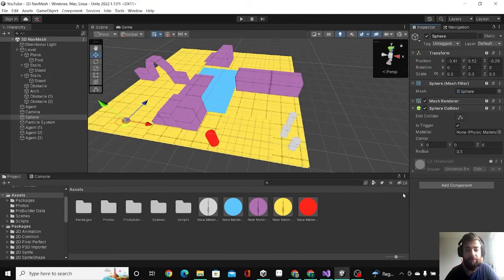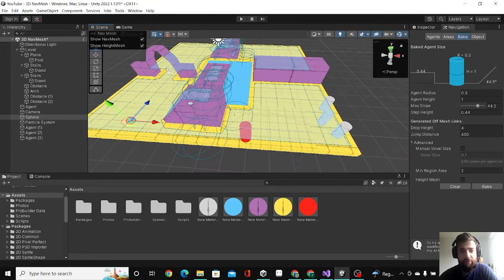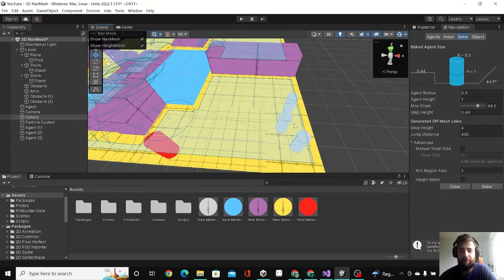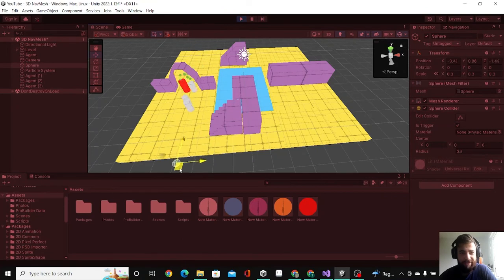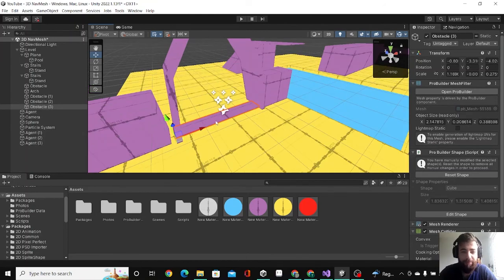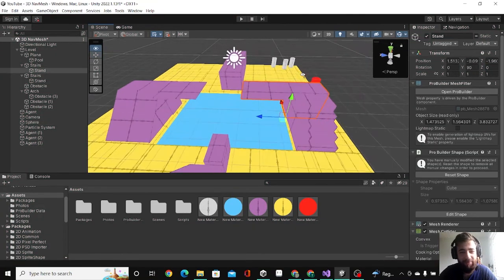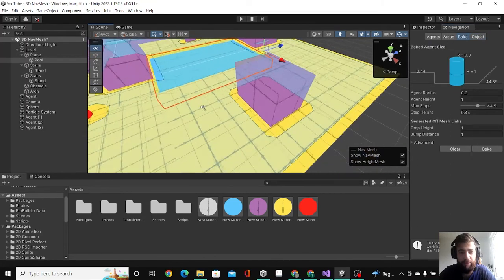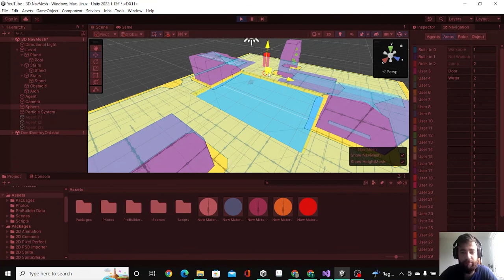Areas and Costs in 3D NavMesh | Unity Game Engine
The Navigation Areas define how difficult it is to walk across a specific area, the lower cost areas will be preferred during path finding. In addition each NavMesh
 Agent has an Area Mask which can be used to specify on which areas the agent can move.

in the above example the area types are used for two common use cases:

Water area is made more costly to walk by assigning it a higher cost, to deal with a scenario where walking on shallow water is slower.
Door area is made accessible by specific characters, to create a scenario where humans can walk through doors, but zombies cannot.
The area type can be assigned to every object that is included in the NavMesh baking, in addition, each Off-Mesh Link has a property to specify the area type.

Pathfinding Cost
In a nutshell, the cost allows you to control which areas the pathfinder favors when finding a path. For example, if you set the cost of an area to 3.0, traveling across that area is considered to be three times longer than alternative routes.

To fully understand how the cost works, let’s take a look at how the pathfinder works.

Unity uses A* to calculate the shortest path on the NavMesh. A* works on a graph of connected nodes. The algorithm starts from the nearest node to the path start and visits the connect nodes until the destination is reached.

Since the Unity navigation representation is a mesh
 of polygons, the first thing the pathfinder needs to do is to place a point on each polygon, which is the location of the node. The shortest path is then calculated between these nodes.

The yellow dots and lines in the above picture shows how the nodes and links are placed on the NavMesh, and in which order they are traversed during the A*.

The cost to move between two nodes depends on the distance to travel and the cost associated with the area type of the polygon under the link, that is, distance * cost. In practice this means, that if the cost of an area is 2.0, the distance across such polygon will appear to be twice as long. The A* algorithm requires that all costs must be larger than 1.0.

The effect of the costs on the resulting path can be hard to tune, especially for longer paths. The best way to approach costs is to treat them as hints. For example, if you want the agents to not to use Off-Mesh Links too often, you could increase their cost. But it can be challenging to tune a behavior where the agents to prefer to walk on sidewalks.

Another thing you may notice on some levels is that the pathfinder does not always choose the very shortest path. The reason for this is the node placement. The effect can be noticeable in scenarios where big open areas are next to tiny obstacles, which results navigation mesh with very big and small polygons. In such cases the nodes on the big polygons may get placed anywhere in the big polygon and from the pathfinder’s point of view it looks like a detour.

The cost per area type can be set globally in the Areas tab, or you can override them per agent using a script.

The area types are specified in the Navigation Window’s Areas tab. There are 29 custom types, and 3 built-in types: Walkable, Not Walkable, and Jump.

Walkable is a generic area type which specifies that the area can be walked on.
Not Walkable is a generic area type which prevents navigation. It is useful for cases where you want to mark certain object to be an obstacle, but without getting NavMesh on top of it.
Jump is an area type that is assigned to all auto-generated Off-Mesh Links.
If several objects of different area types are overlapping, the resulting navmesh area type will generally be the one with the highest index. There is one exception however: Not Walkable always takes precedence. Which can be helpful if you need to block out an area.

Each agent has an Area Mask which describes which areas it can use when navigating. The area mask can be set in the agent properties, or the bitmask can be manipulated using a script at runtime.

The area mask is useful when you want only certain types characters to be able to walk through an area. For example, in a zombie evasion game, you could mark the area under each door with a Door area type, and uncheck the Door area from the zombie character’s Area Mask.